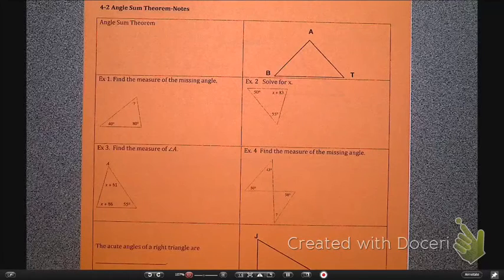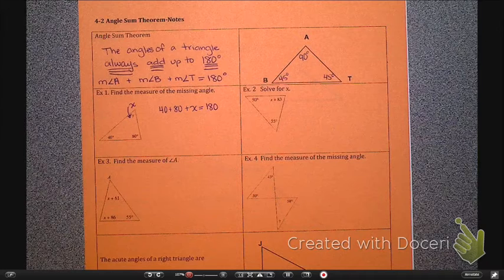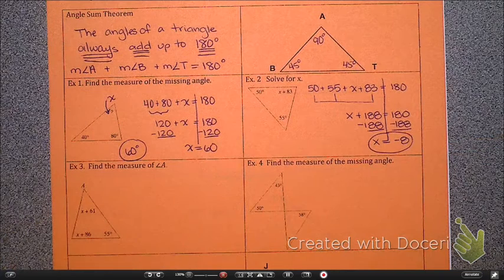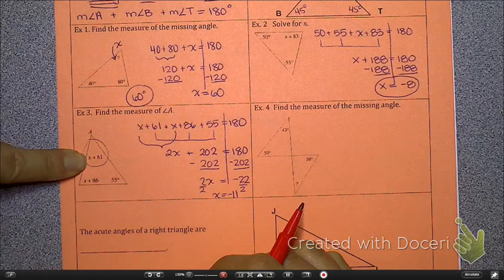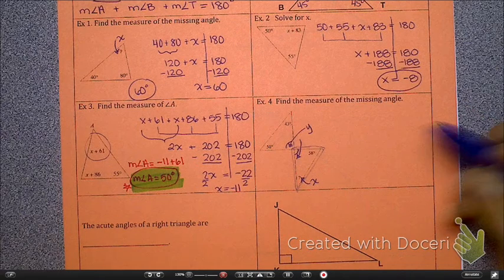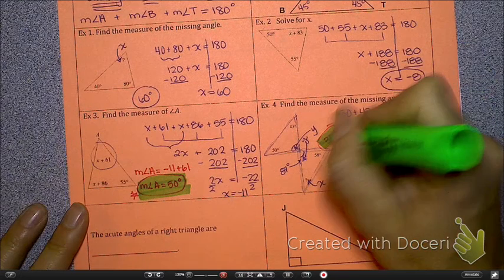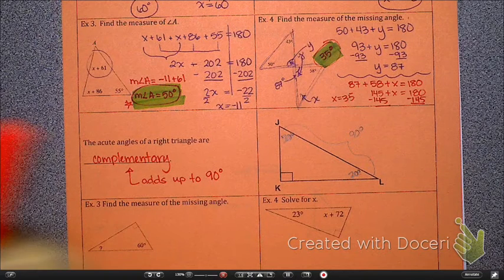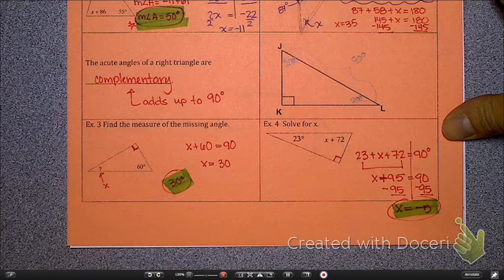02-16 Angle Sum Theorem